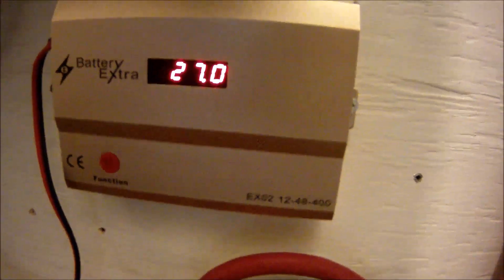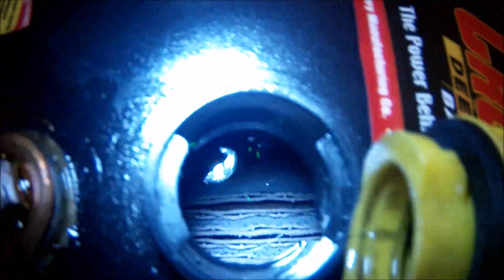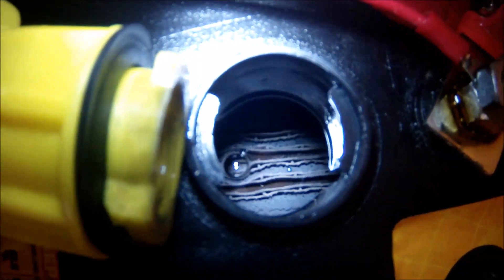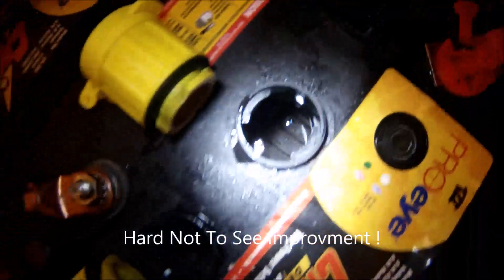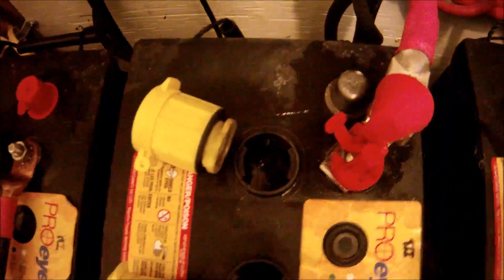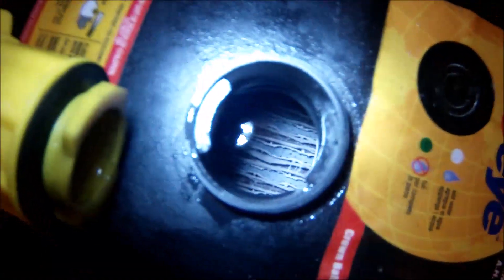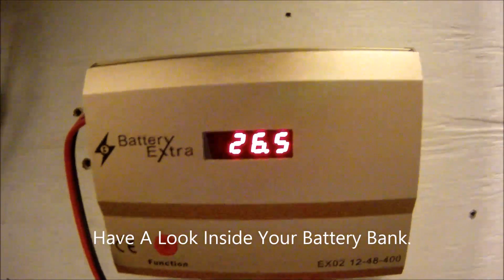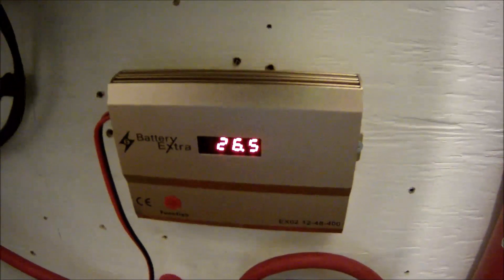Battery Extra Battery Desulfator Final Report.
My final update 21 days in. A look inside my battery bank cells it is hard not to see how well this desulfator worked on my lead acid battery bank. A big Thank U to Justin Case Solar power for his recommendation of this product.